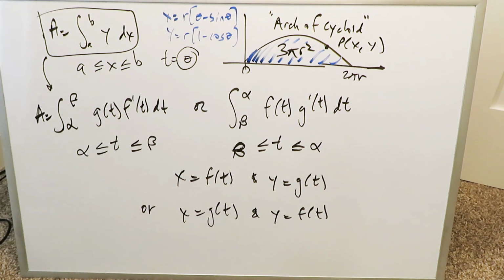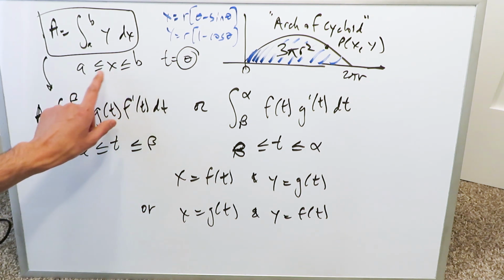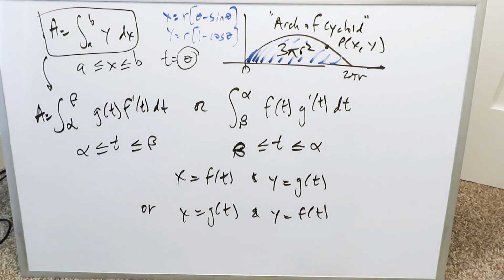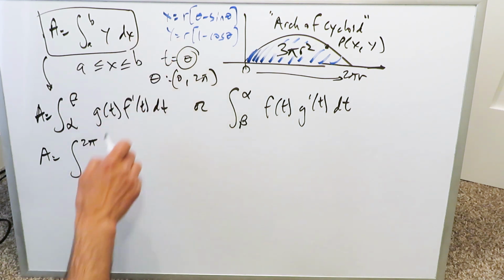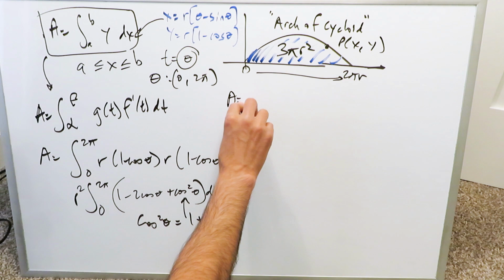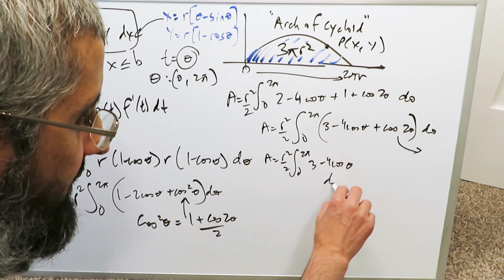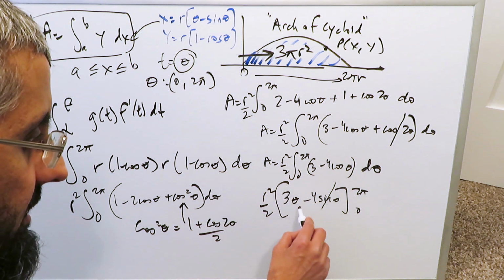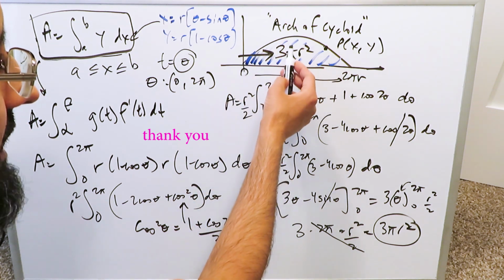What is the Area of (one) Arch of Cycloid?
Determine the area under the Arch of the Cycloid.

Note: why is the area integral format different than the customary one we are used to seeing? Two reasons: 1) we are dealing with a parameter (parametric equations), and, 2) the parameter has not been eliminated to generate the standard rectangular equation from which the f(x) can be determined for use in the integral. Eliminating the parameter from cycloid equations is a very complex process beyond scope of this math level.